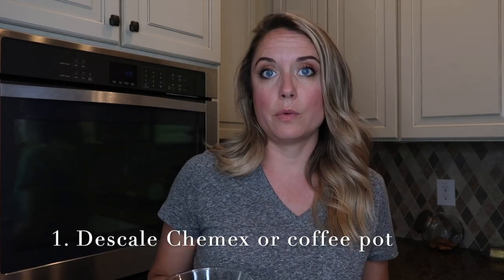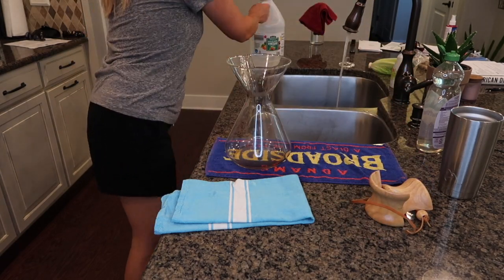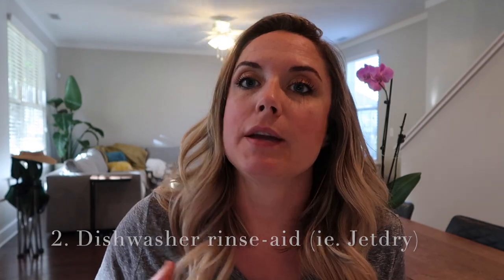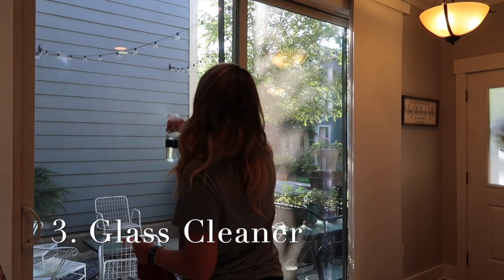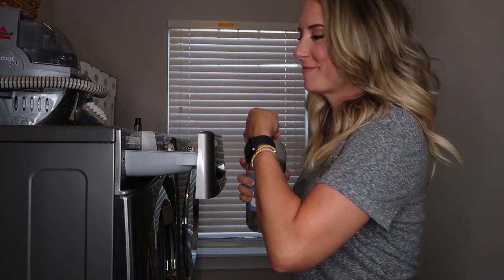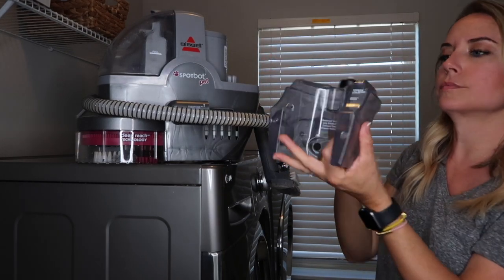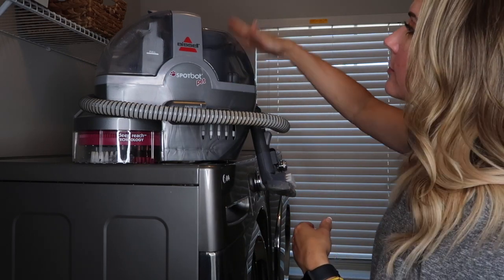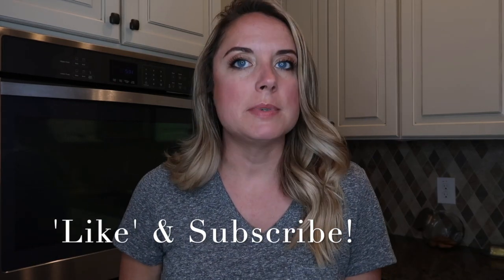5 Ways To Use White Vinegar At Home | 5 Vinegar Hacks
Thank you so much for tuning in! I want to use the most non-toxic products on myself and in my household, but that can get pricey, right?!?!?!?! These are 5 of the ways I use vinegar in my home to keep my house clean and use products safe for everyone. Honestly, I tend to eyeball a lot of these recipes, but I'll list them below to help you out. I hope you have an awesome day!!
~ Shana

1. To descale your Chemex, allow 1 cup of vinegar, a swirl of dish soap, and hot water to soak for 10-30 minutes. If you're using vinegar to descale a coffee pot, DO NOT add dish soap.
2. As a rinse aid, just filler up like you would jet dry!
3. Glass Cleaner: 1 part vinegar to 2 parts water. Add up to 6 drops of essential oils to take the edge off the smell:)
4. As a fabric softener, just fill up the fabric softener spot in your machine with vinegar instead.
5. To use in a spot bot: half water, half vinegar. In use of a carpet shampooer to rinse carpets: 3/4 tank of hot water & 1/4 tank of white vinegar

White Vinegar

Glass Spray Bottles.

Spot Bot Carpet Shampooer